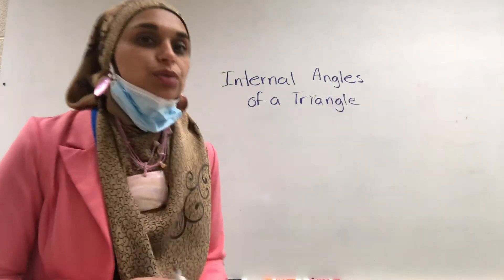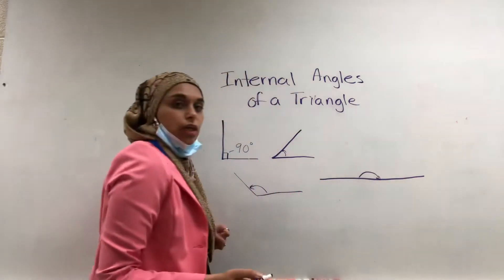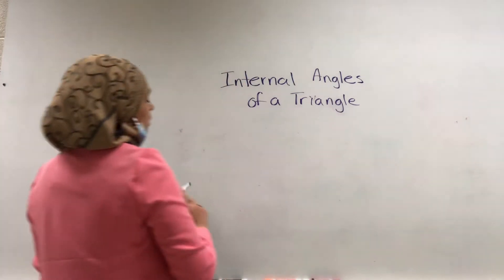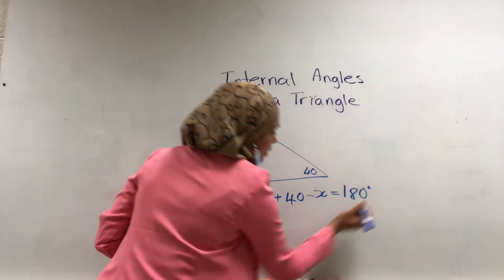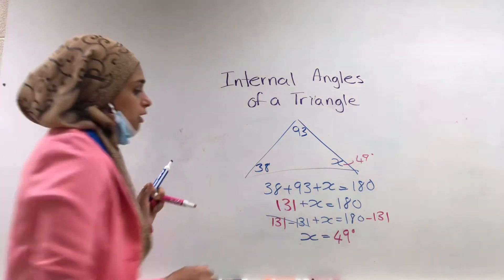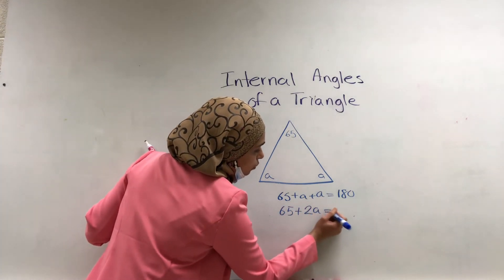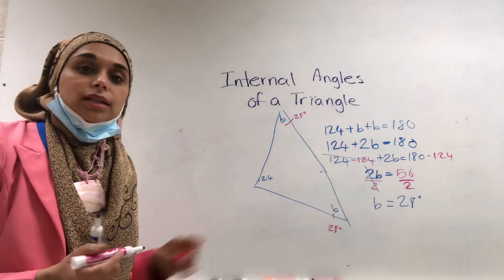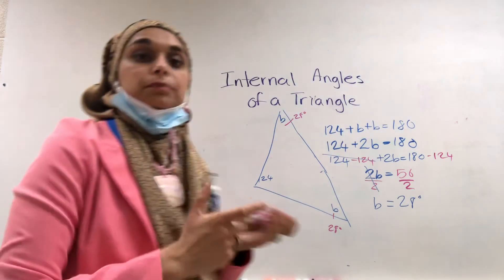Internal angles of a triangle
Demonstrations of his all three angles within a triangle will always equal 180 degree. Examples done with scalene, right and isosceles triangle.